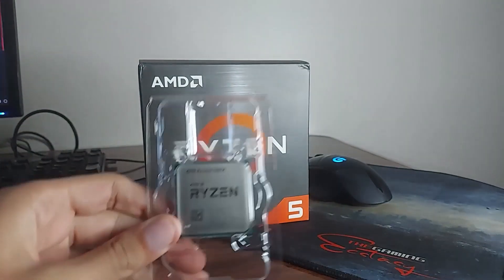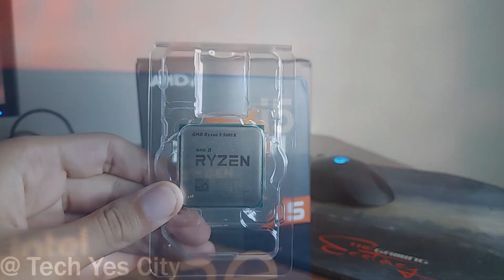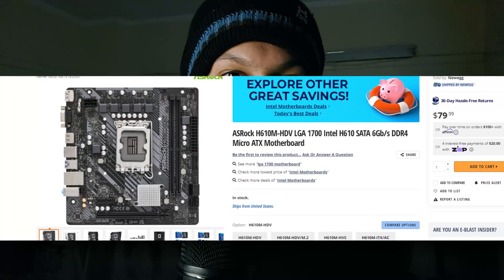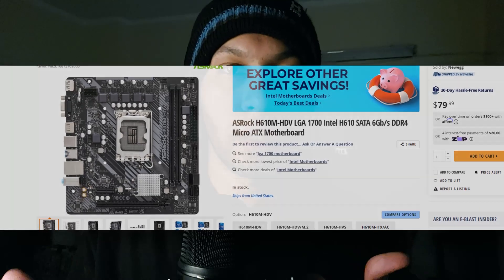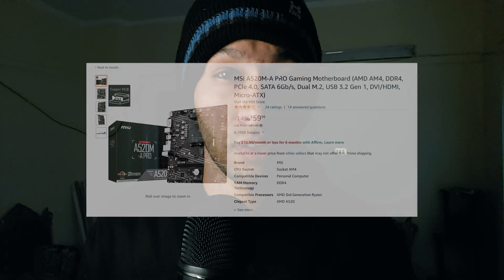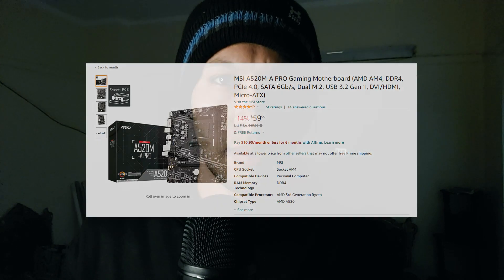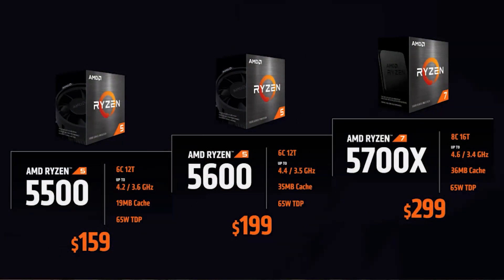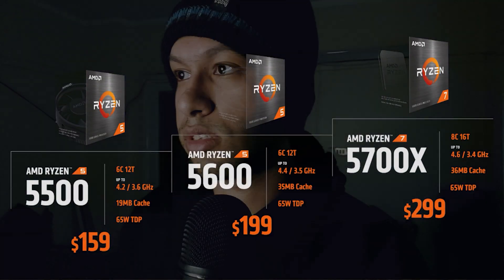DON'T BUY Intel Core I5 12400F Before This | Why Ryzen 5 5600x is better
hey so today we are taking a look at the intel core i5 12400f and why Don't buy the i5 12400f before you know this

don't get me wrong in raw CPU performance the i5 12400 is faster than the ryzen 5 5600x , But in gaming they are nearly identical

so here's why the ryzen 5 5600x can be a better Option sometimes !

► Links :

- Intel core I5 12400F
- GIGABYTE H610M S2H

- AMD Ryzen 5 5600X
- Asrock A520m-HDV

00:00 Hello
00:11 why intel Is better than AMD
00:30 Intel is better value theory
01:15 why go with amd
02:18 Intel is more futureproof
03:10 intel higher end cpu on budget board
03:38 the verdict
04:24 subscribe